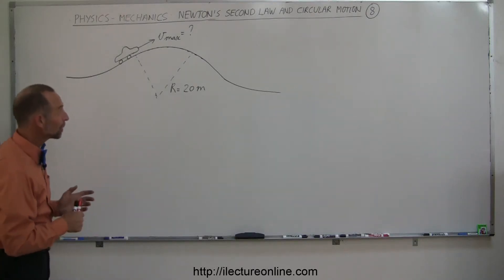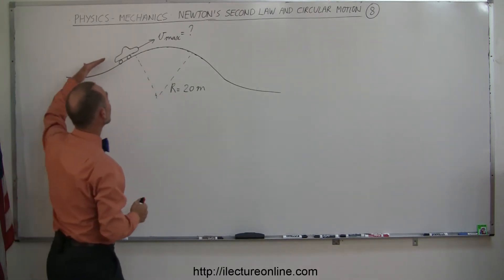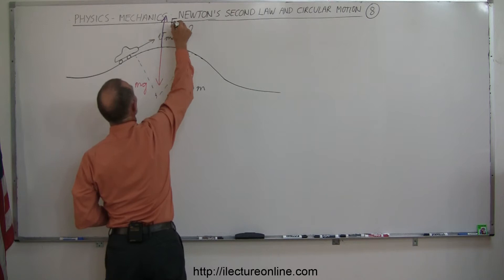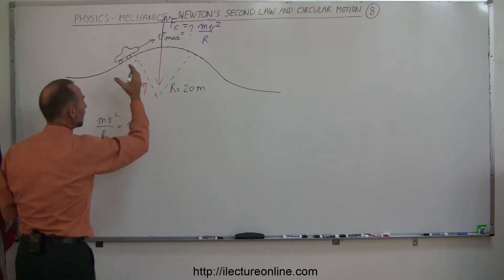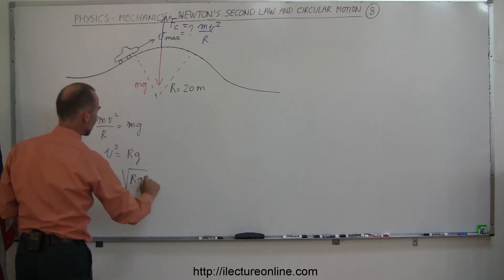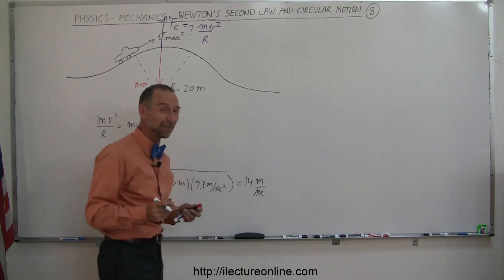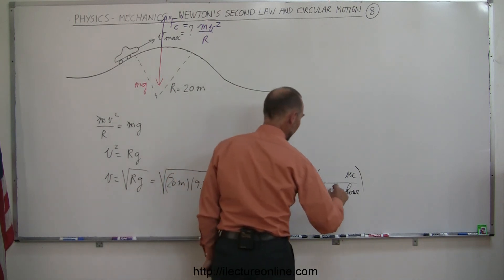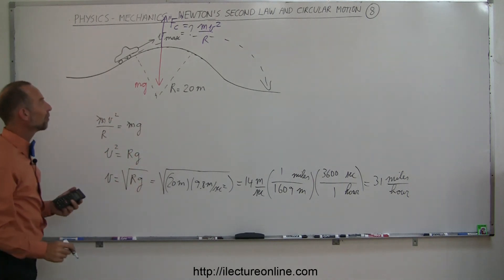Physics 6 Newton's Second Law and Circular Motion (8 of 10) Dune Buggy Over Hill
In this video I will show you how to calculate the max. velocity a dune-buggy can have before going airborne.